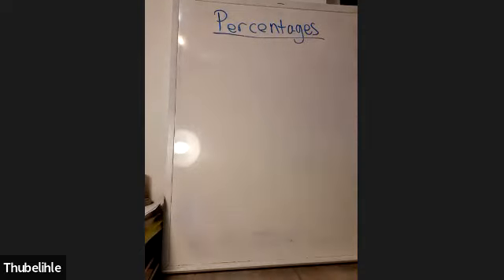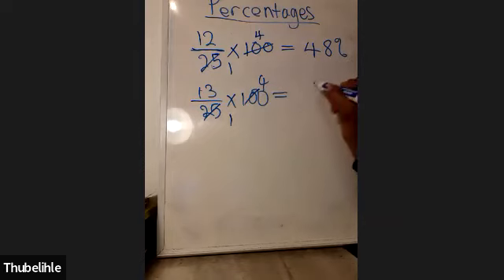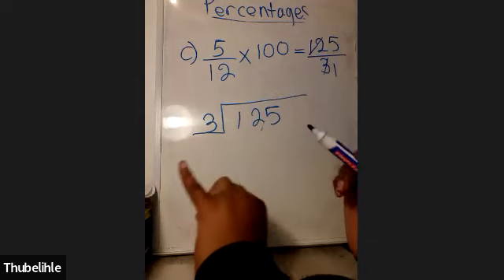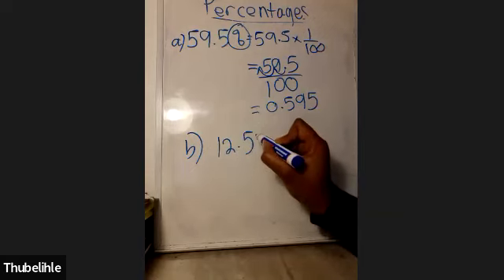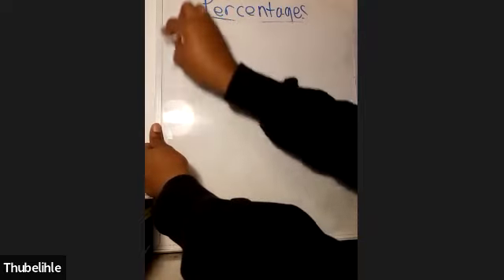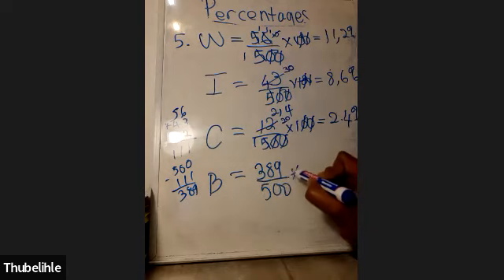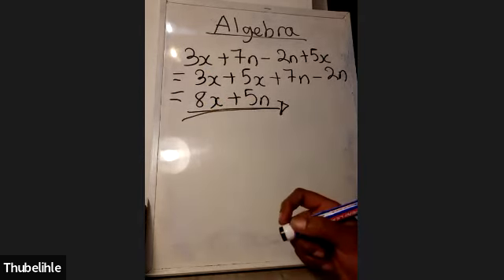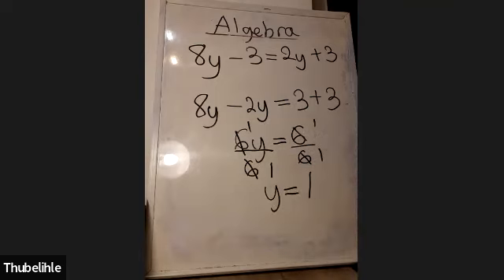Business Maths- Percentage